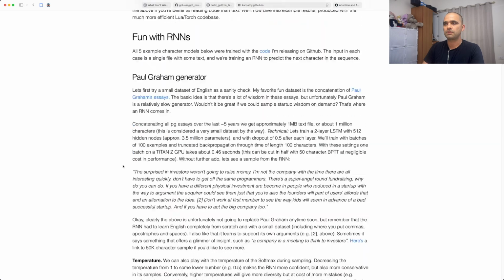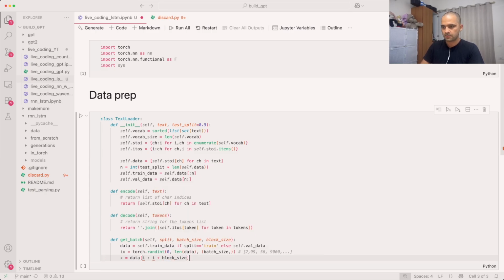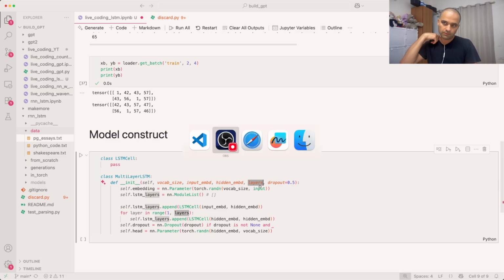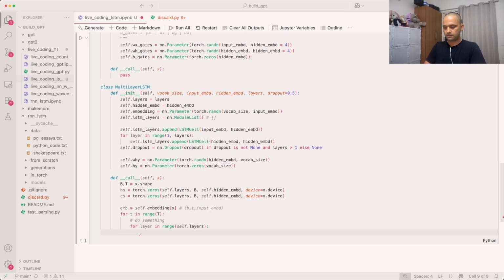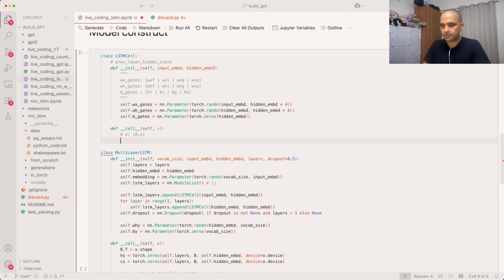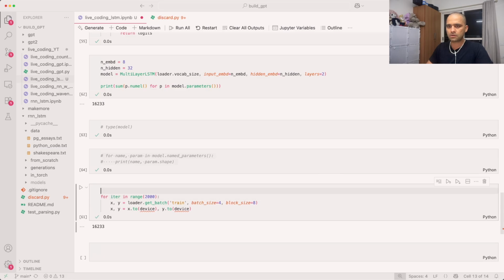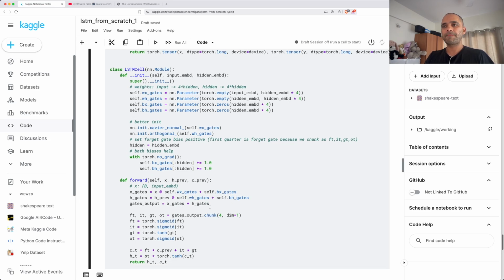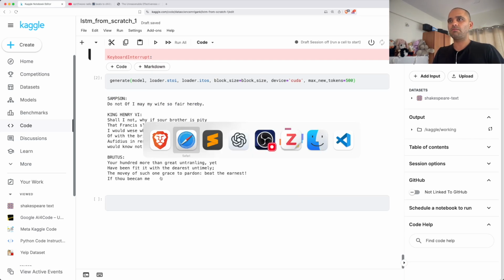LSTM from scratch | Reproducing Karpathy's blogpost generations